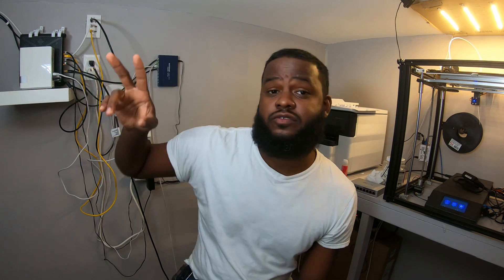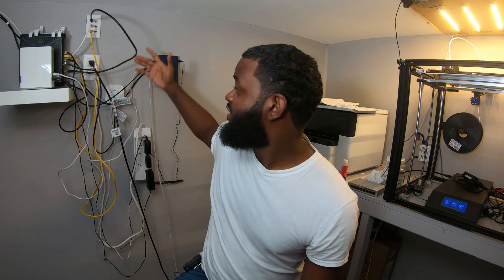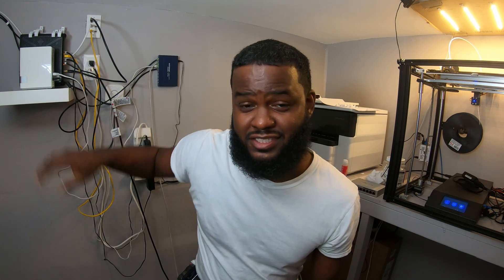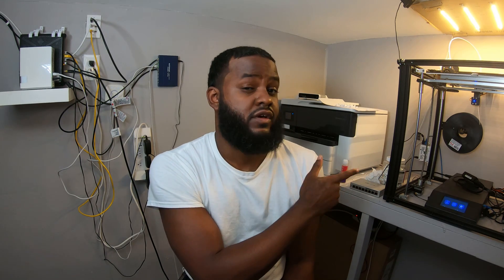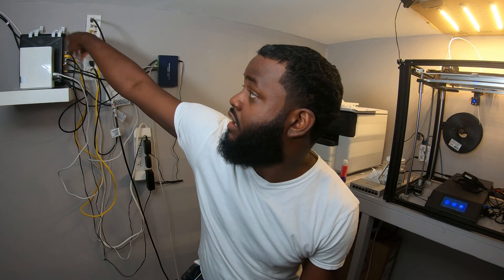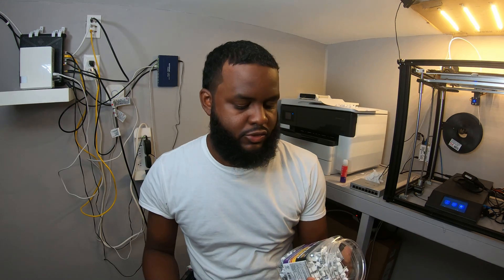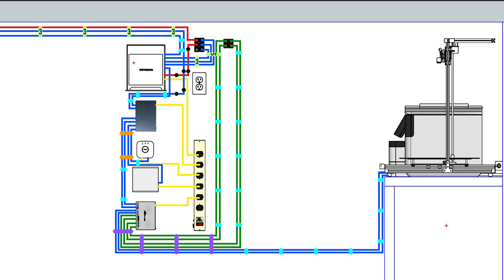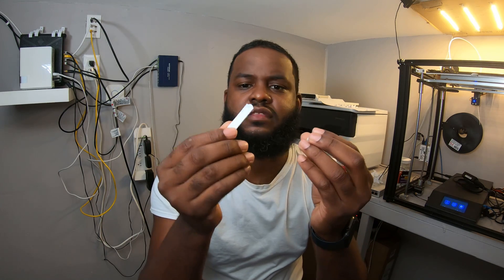Home Network Cable Management Guide 2022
In this video we're gooing to take a look at my home network cable management guide.

We recently moved into a new studio space and getting the network together is one aspect of the channel, but making sure the cable management is on point is quite another thing.

I was able to create cable management mounts with the help of fusion 360 and contributions on Thingiverse from these creators

Thingiverse Cable Management credits

orisha.tech

My Setup

Monitor #1: LG 32UK550-B

Monitor #2: LG 32GK650F

Keyboard: Logitech G915 TKL Lightspeed

Lens: NIKKOR 35mm 1.8/g

Studio Lights: Godox SL-60W LED Video Light

Godox LEDP-260C Panel

Softbox: Godox 32”x32”